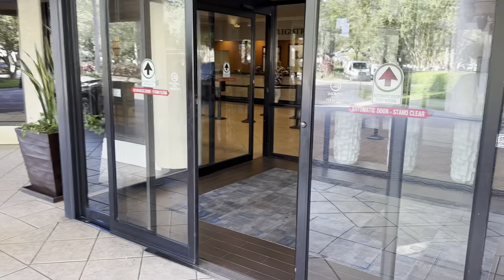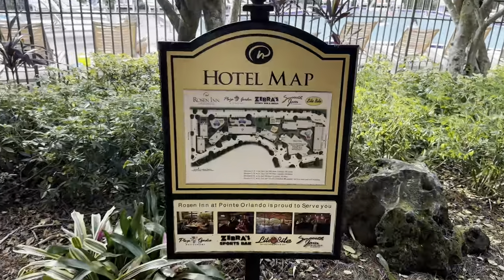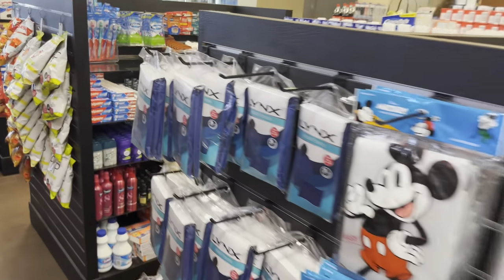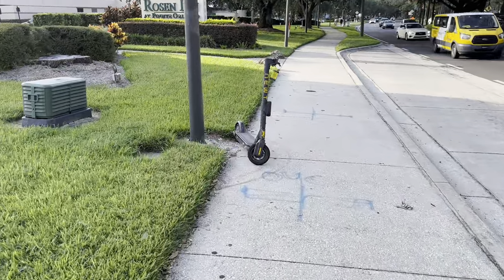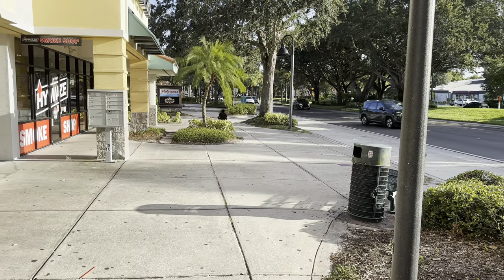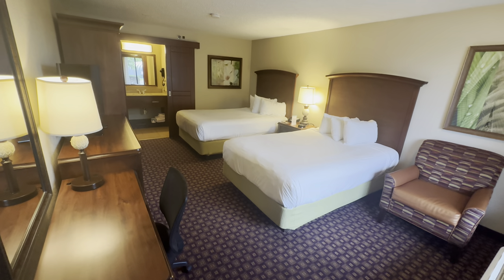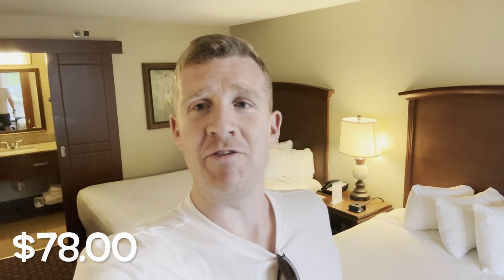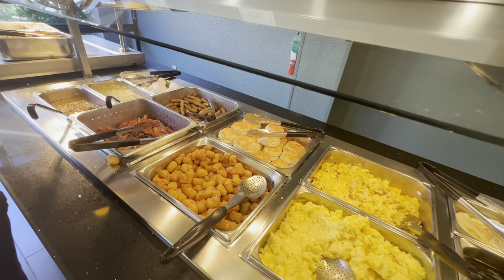Rosen Inn at Pointe Orlando Hotel Review | International Drive Orlando Florida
Helllooooo everybody 😄!!!  I hope you enjoy and find useful my review of the Rosen Inn at Pointe Orlando Hotel.

The hotel is based centrally on International Drive therefore well located for visiting the local theme parks such as Walt Disney World Universal Orlando Resort Seaworld and many more.

In then review there is a hotel tour, room review, location walk showing off everything the hotel has to offer.  I share plenty of hints and tips about the hotel to help you plan your trip.

Thanks

Pete